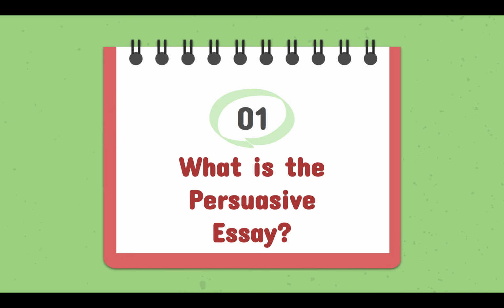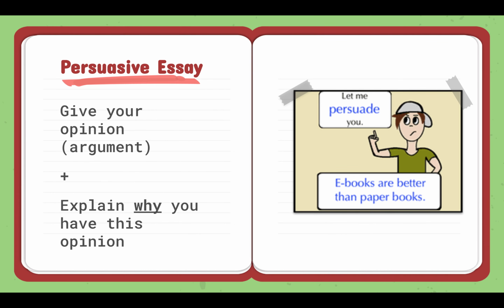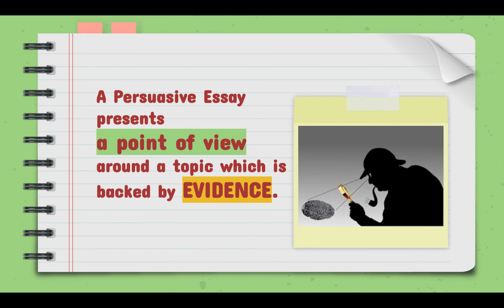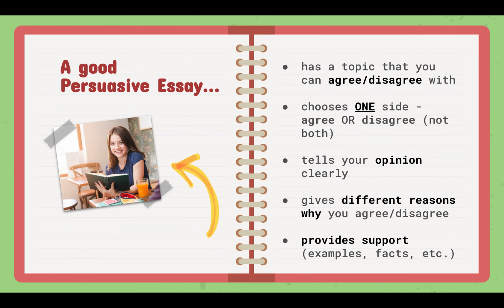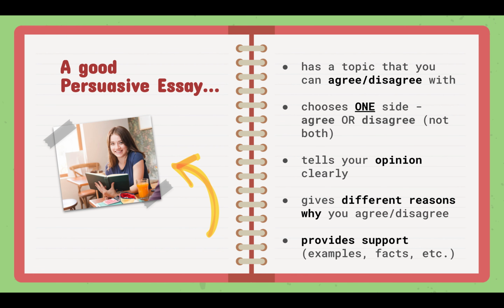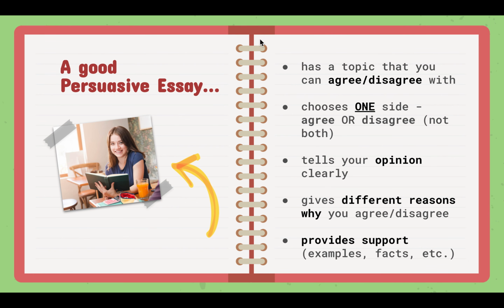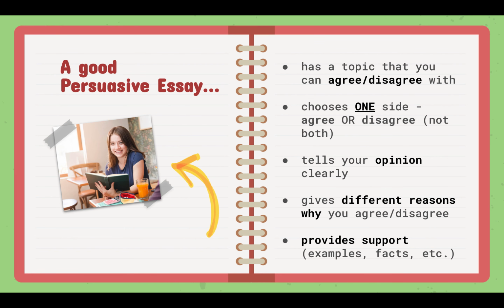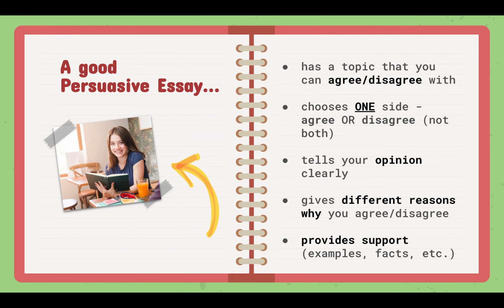Persuasive Essay Intro